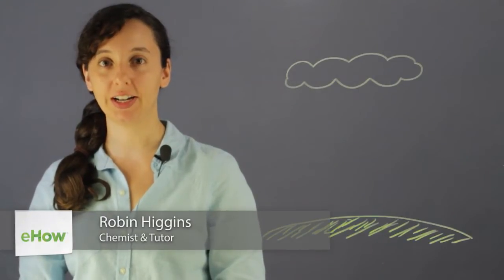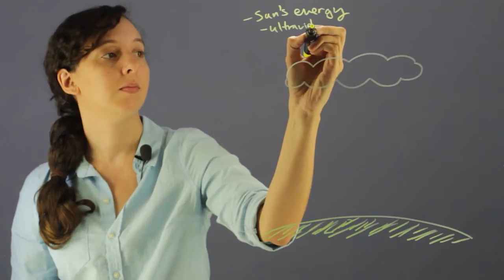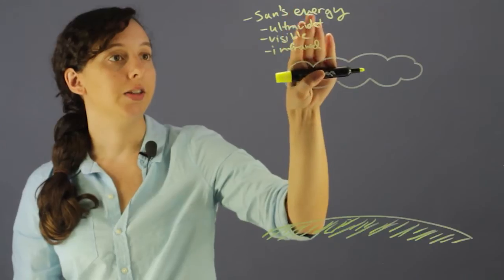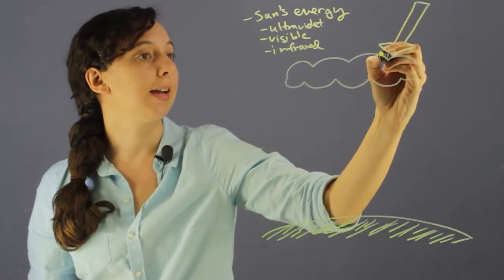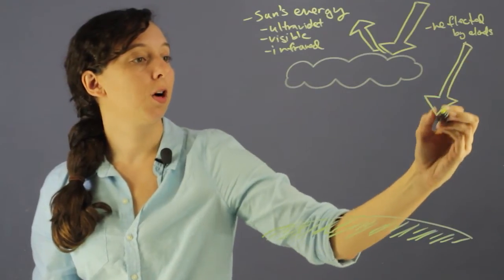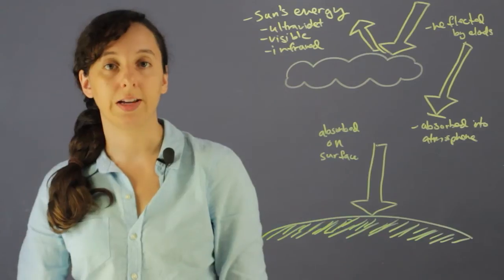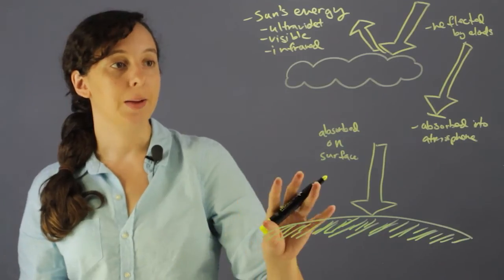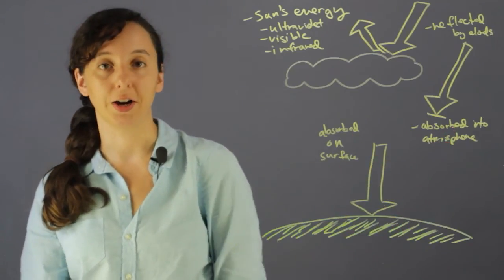What Is Incoming Shortwave Radiation? : Chemistry Questions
Incoming shortwave radiation is basically a science word for the sun's energy and what that translates to is ultraviolet light and sunlight from the visible spectrum and even some infrared light. Find out what is incoming shortwave radiation  with help from a chemistry professional in this free video clip.

Series Description: Chemistry as a subject plays an incredibly important role all throughout our lives every day. Find out answers to chemistry questions with help from a chemistry professional in this free video series.